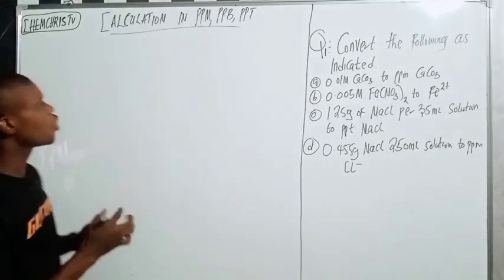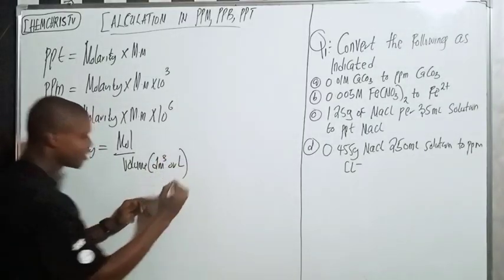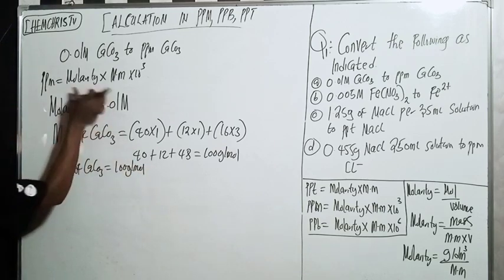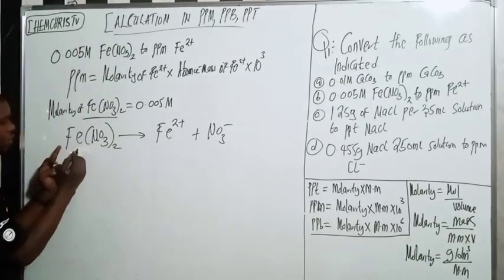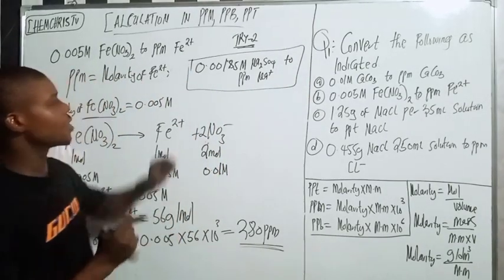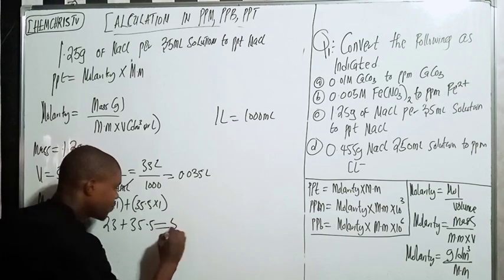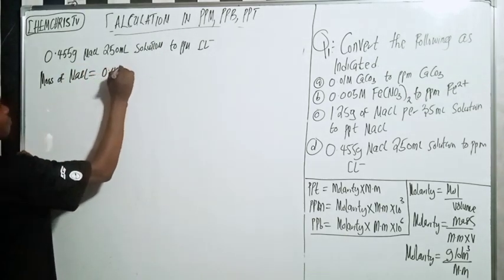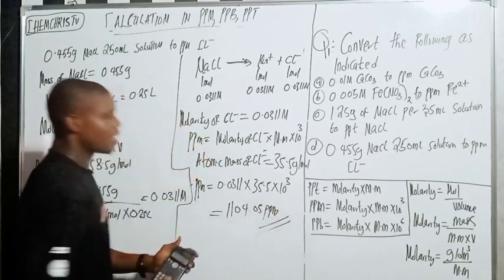Part per million(ppm) and Part per Billion(ppb) - [Calculation - solution of Concentration]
Are you a first-year university chemistry student struggling with understanding concentrations in parts per million (ppm), parts per billion (ppb), and parts per thousand  (ppt)? Look no further! In this educational video, we dive deep into the concept of expressing solution concentrations in ppm, ppb, and ppt.

do you have issues in balancing of chemical reaction using the algebraic method? click on the link now

We'll start by explaining the fundamentals of ppm, ppb, and ppt, breaking down the calculations step by step for easy comprehension. You'll learn how these units are used to measure extremely small quantities in solutions, crucial knowledge for any budding chemist.

But that's not all! We'll also provide you with simple and practical formulas to convert molarity (M) of solutions to ppm, ppb, and ppt. Whether you're dealing with dilute solutions or concentrated mixtures, understanding these conversion methods is essential for accurate chemical analysis.

By the end of this video, you'll be equipped with the skills and knowledge to confidently handle concentration calculations and express solutions in ppm, ppb, and ppt like a pro. Join us on this journey to mastering solution concentrations—it's chemistry made clear and simple!